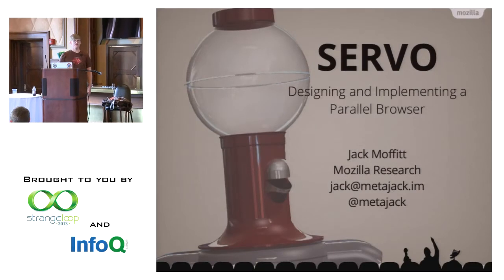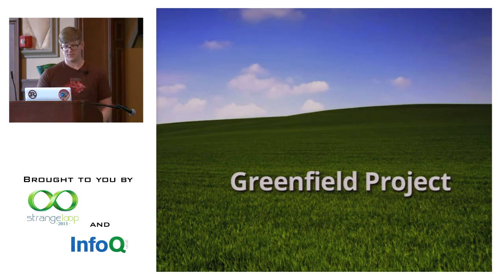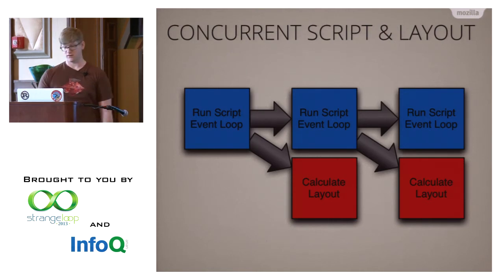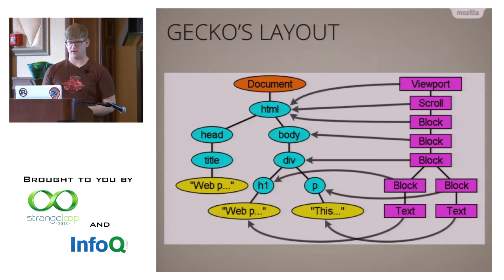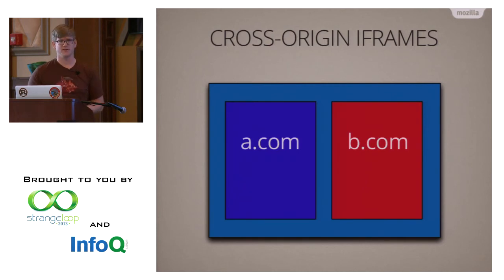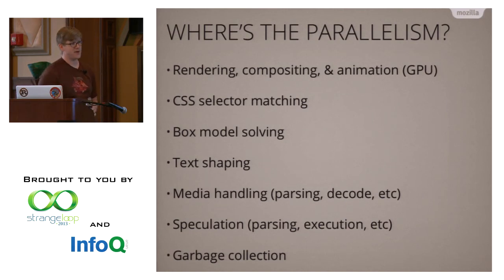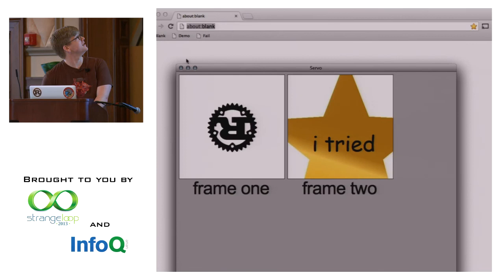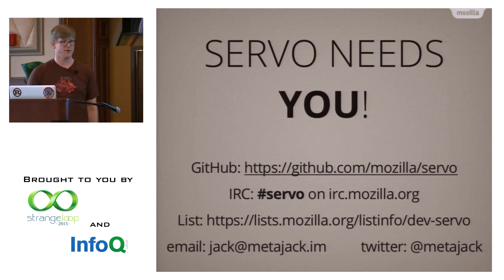"Servo: Designing and Implementing a Parallel Browser" by Jack Moffitt (2013)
Servo is an experimental web browser engine for modern multi-core hardware. It is attempting to parallelize all parts of the web stack at a much finer level of granularity than is currently done in other browsers. Browser security is also incredibly important, so Servo is also being written in Rust, a new memory-safe systems programming language.

I'll talk about Servo's goals, it's design, and how Rust helps in achieving these goals. I'll discuss where it is possible to get more parallelism in the browser, and some of the Servo team's ideas for achieving it.

Jack Moffitt
Mozilla

Jack Moffitt is a Senior Research Engineer at Mozilla Research and works on the Servo project. Previously he founded or worked at startups that created real-time search engines, mobile MMORPGs, and new communication systems.